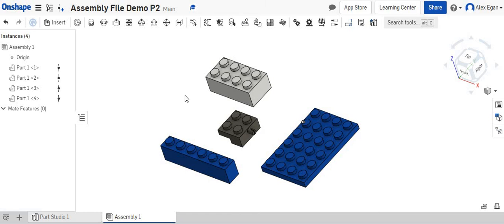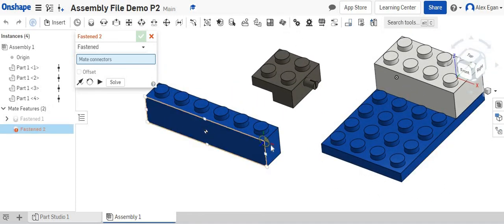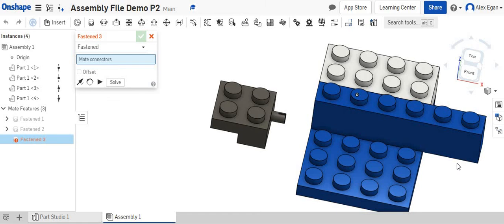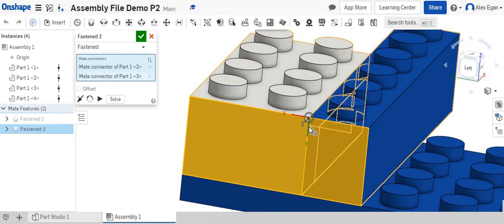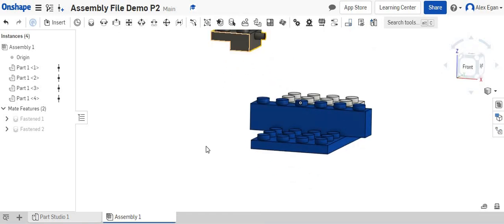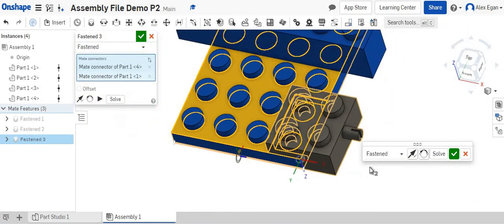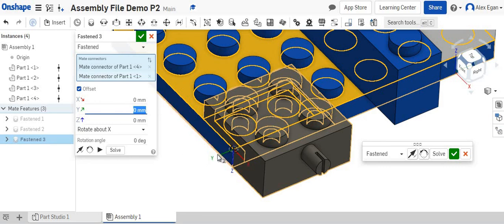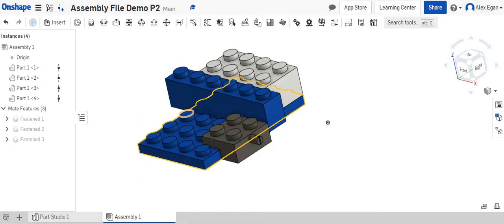Onshape Tutorial - Assembly (Offsets)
Onshape Tutorial -  How to use Offsets in Assembly Files